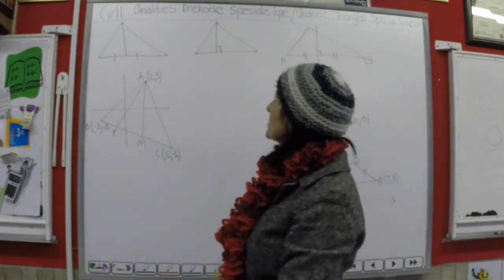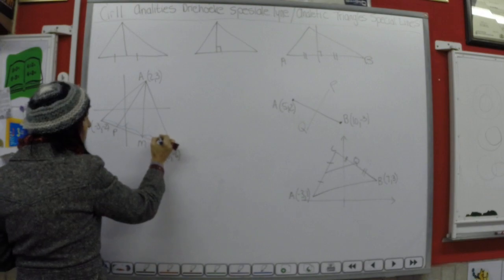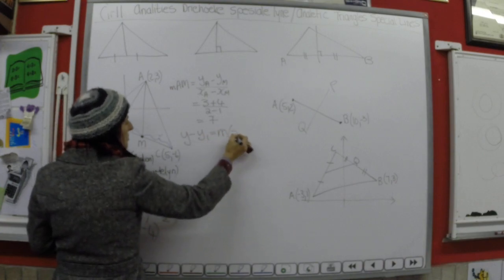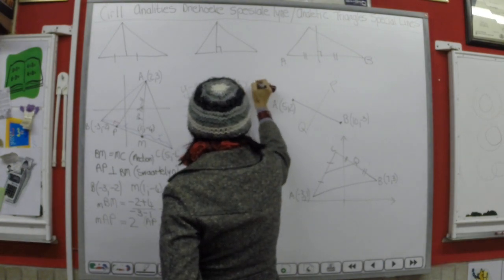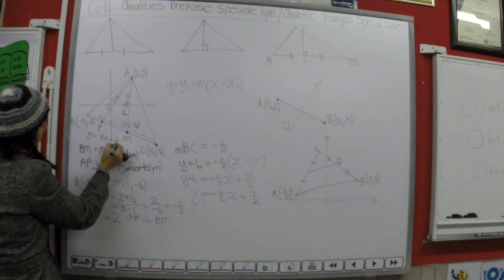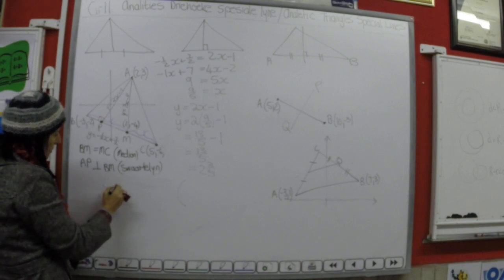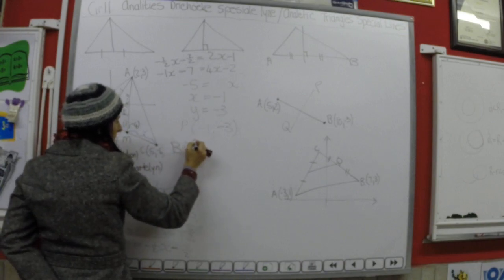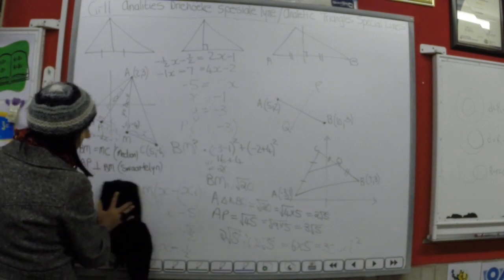Gr 11 Analities Lyne Deel 1 / Analetic Lines Part 1